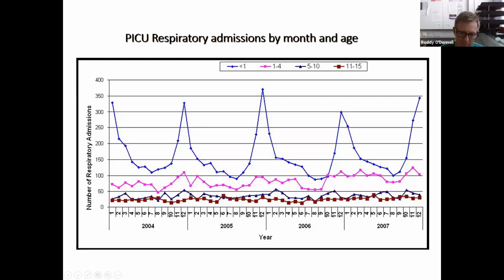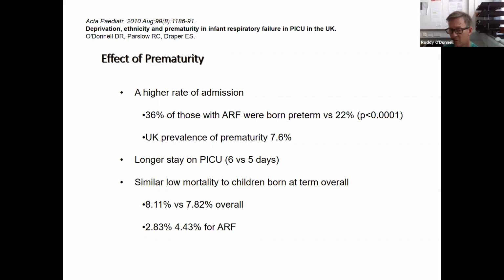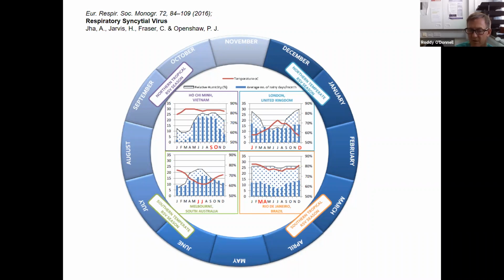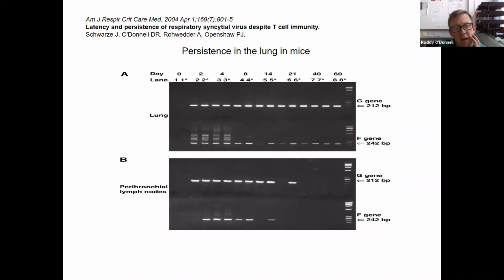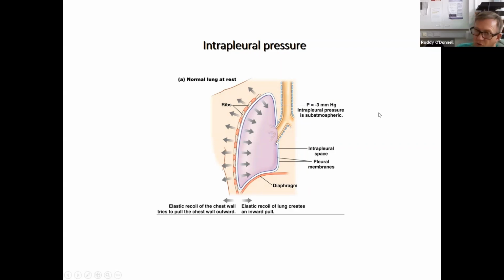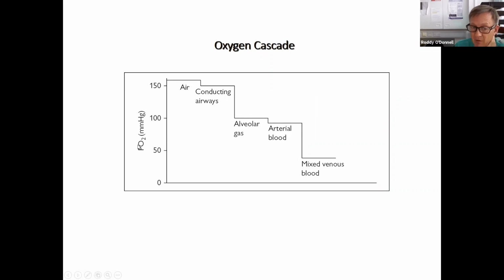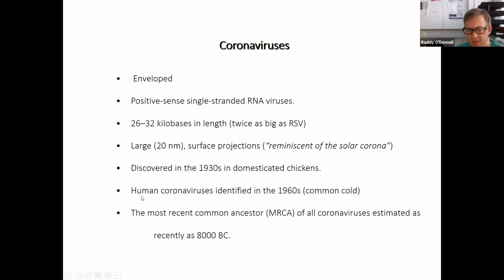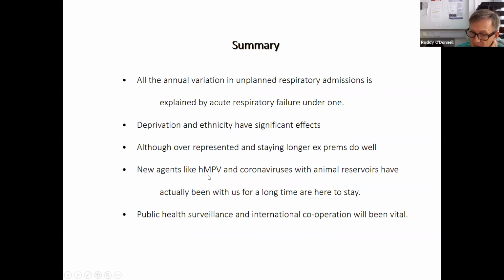RSV - Dr Roddy O'Donnell